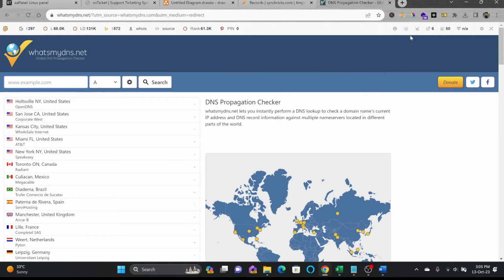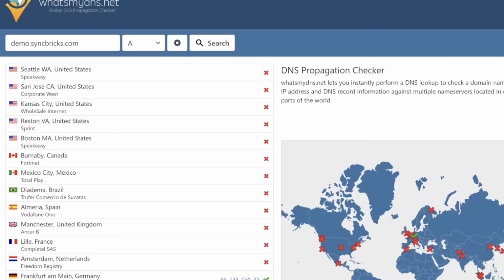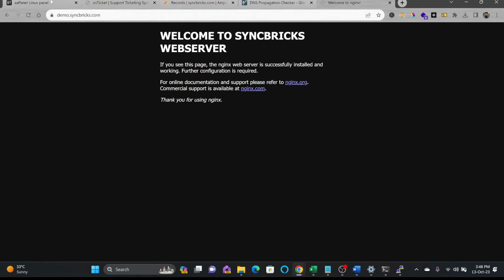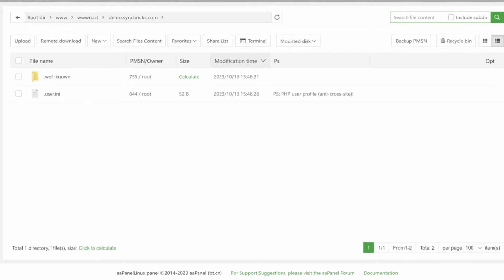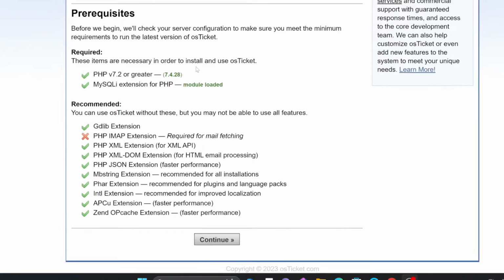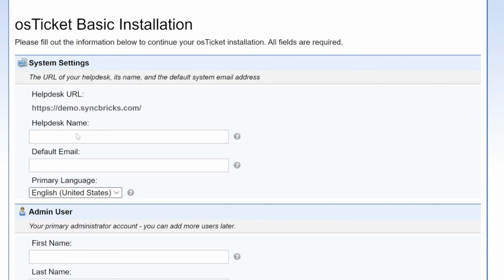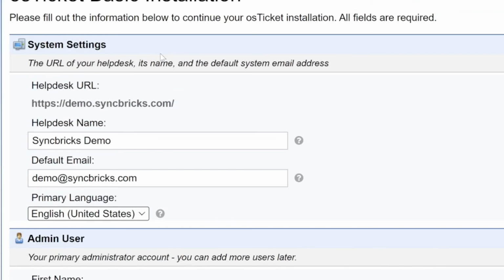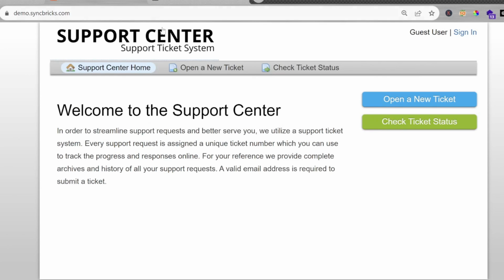osTicket Installation Guide: DNS, Web Server and SSL Setup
In this step-by-step tutorial, we'll guide you through the entire process of installing osTicket, the powerful open-source helpdesk system. We start by showcasing how to set up your existing web server, then dive into creating DNS records in CloudFlare and verifying the DNS configuration. Next, we walk you through creating the site on your web server, downloading the osTicket web application, uploading it to your main server, and creating a database. As the cherry on top, we'll show you how to apply an SSL certificate for enhanced security. Get your support system up and running smoothly with osTicket. Check out additional videos in the playlist for more osTicket insights.

1:25 How to Create DNS Record in CloudFlare
2:15 How to create a new Site in aaPanel Web Server
4:00 Download osTicket Latest Version - Community Edition
4:44 Upload osTicket to Web Server
5:47 Installation Wizard of osTicket
6:03 Install missing extensions in PHP
7:15 Create Database in mySQL in WebServer aaPanel
8:00 osTicket Basic Installation Configuration
9:05 Remove the Setup Folder